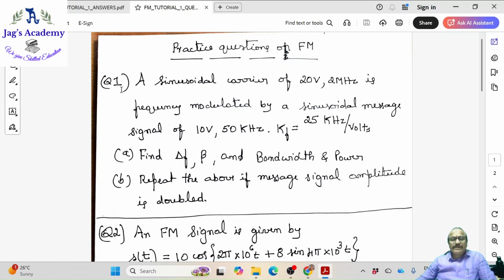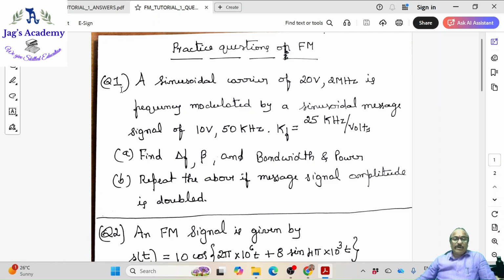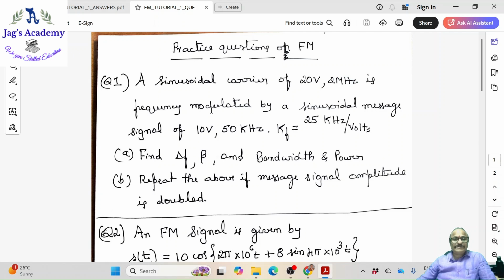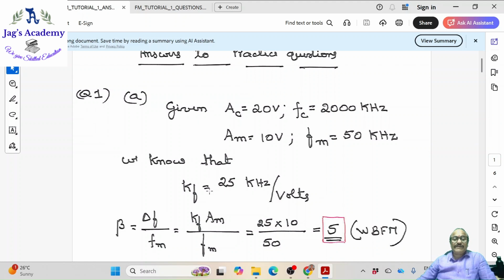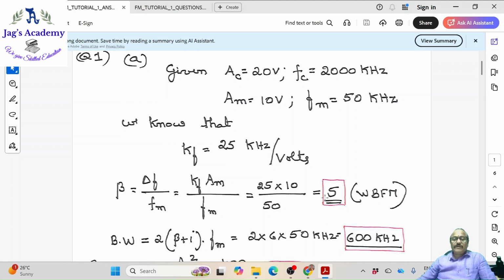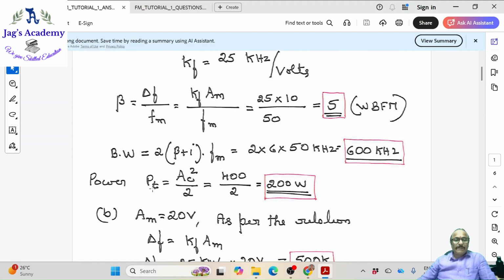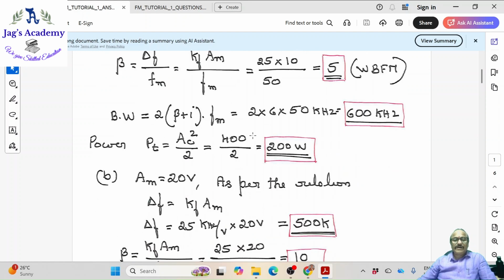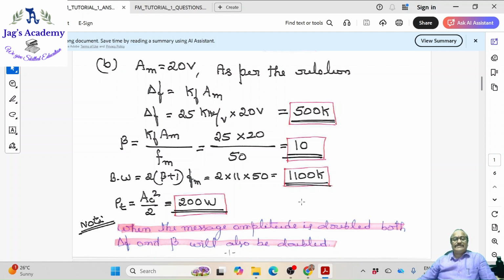Frequency Modulation Tutorial Question 1